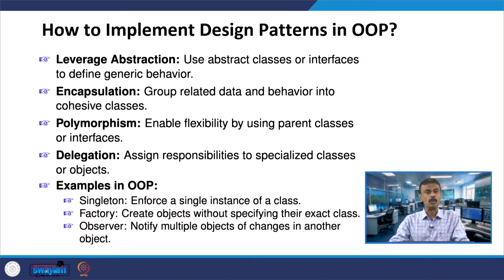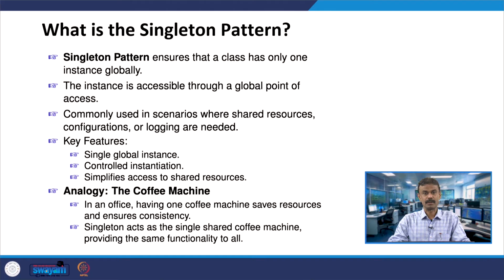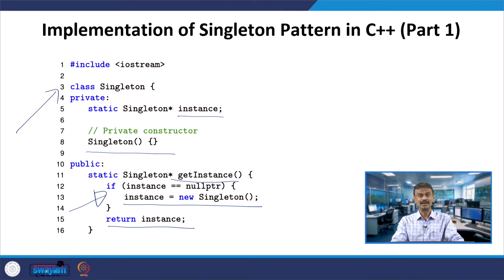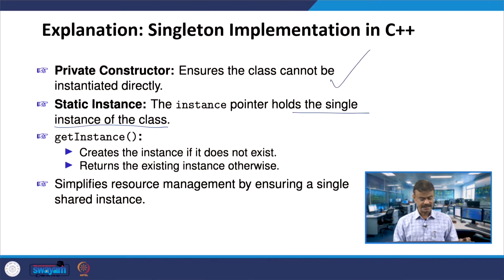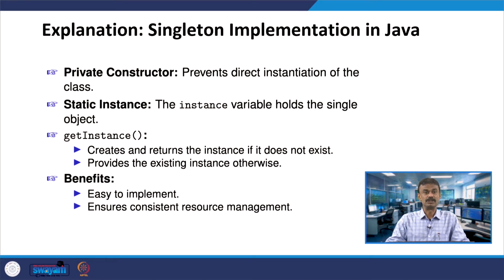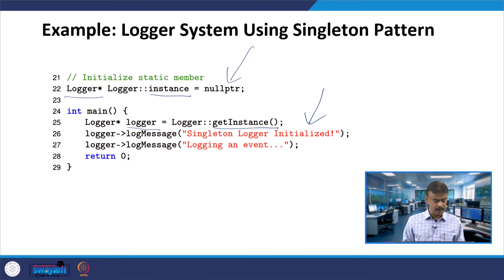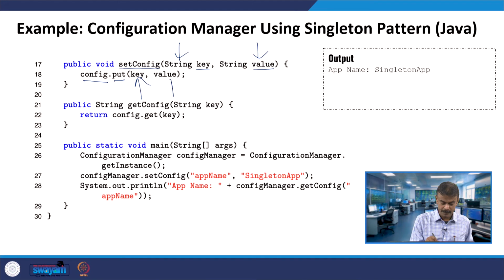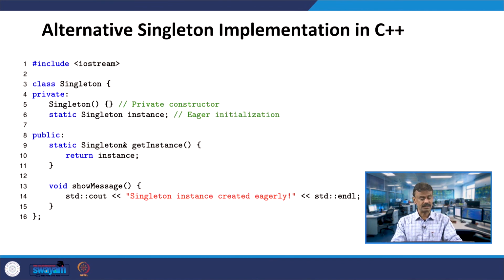Lecture 46: Design Patterns